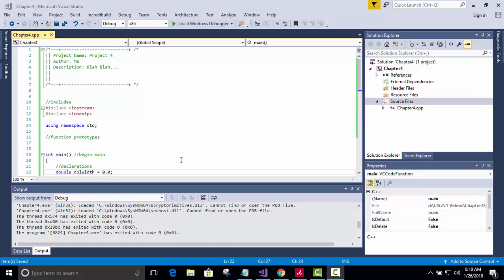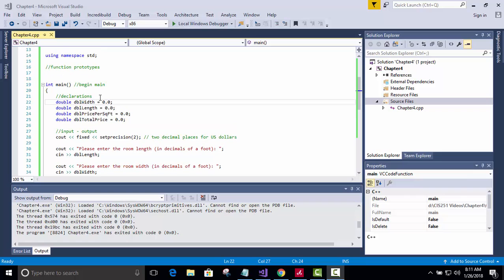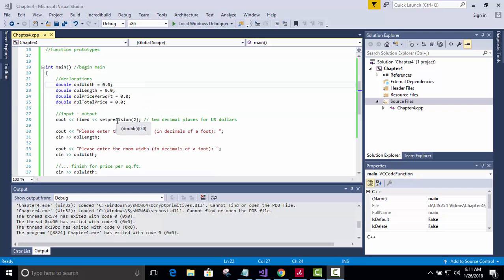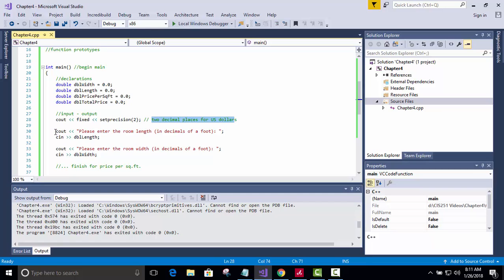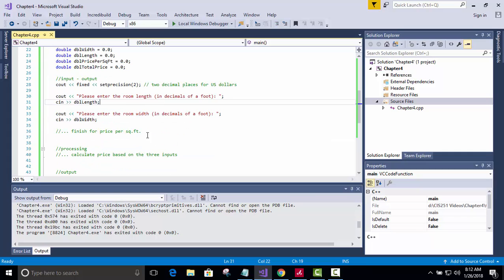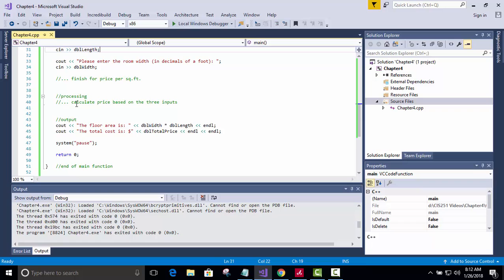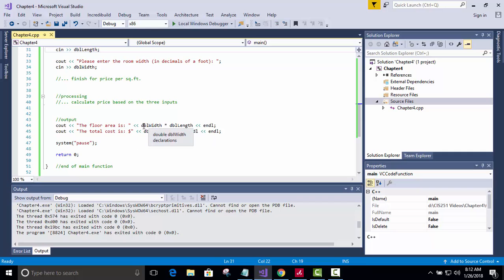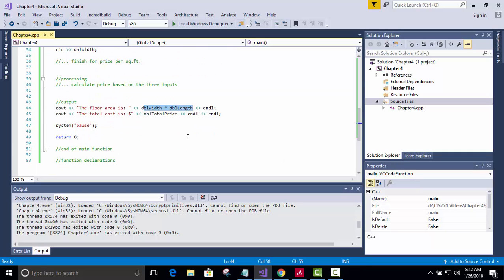CIS251 Project 4 Lecture